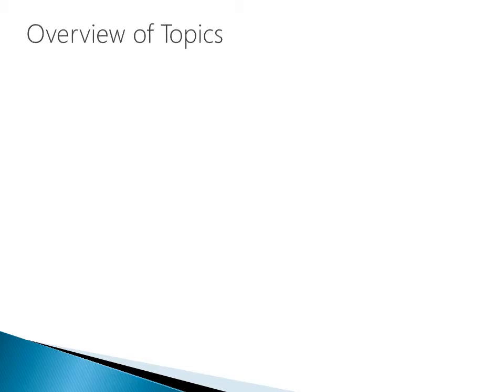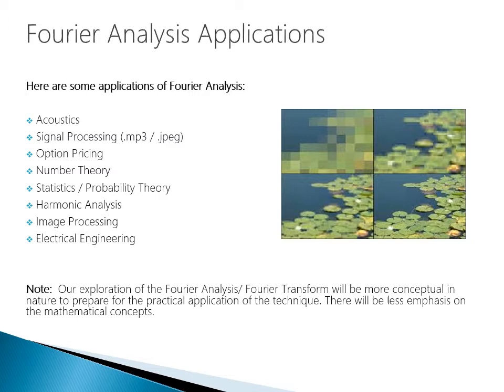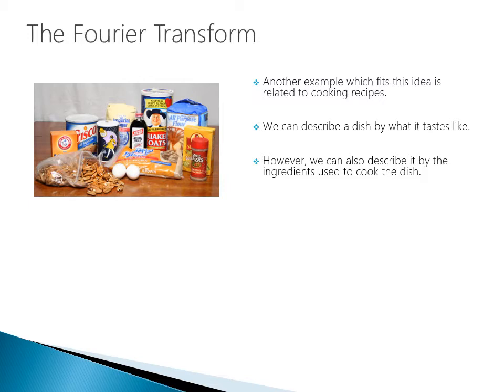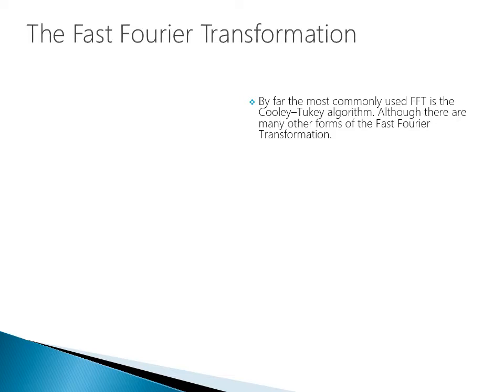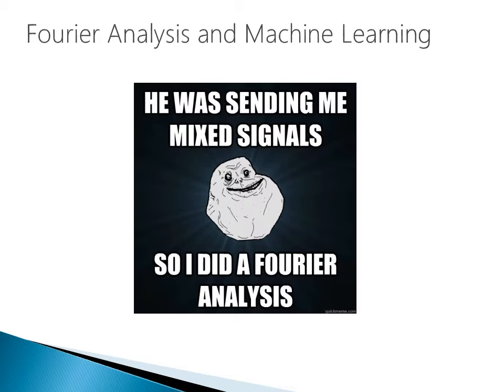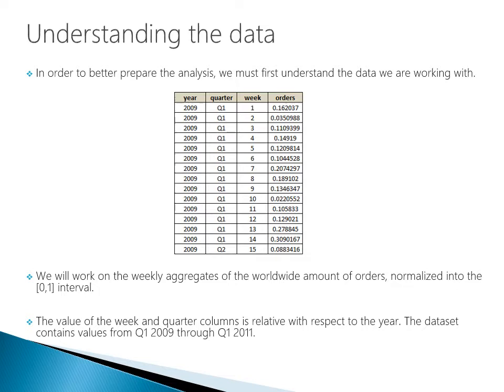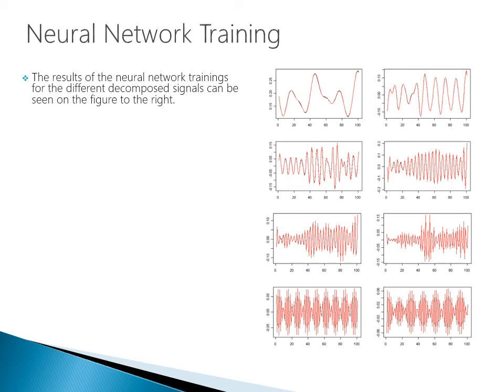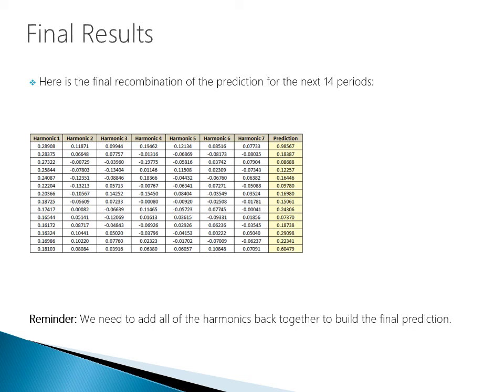Data Science - Part XVI - Fourier Analysis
This lecture provides an overview of the Fourier Analysis and the Fourier Transform as applied in Machine Learning. We will go through some methods of calibration and diagnostics and then apply the technique on a time series prediction of Manufacturing Order Volumes utilizing Fourier Analysis and Neural Networks.